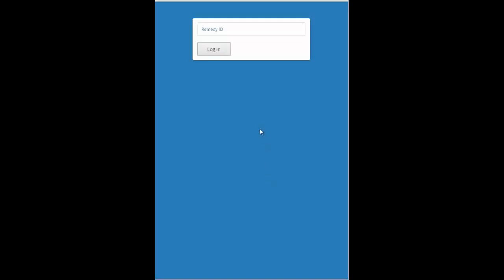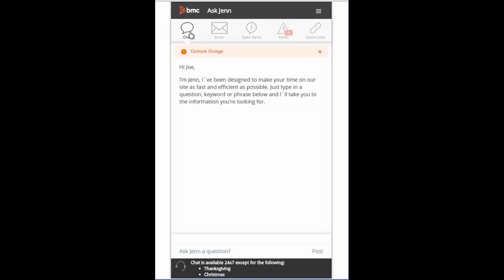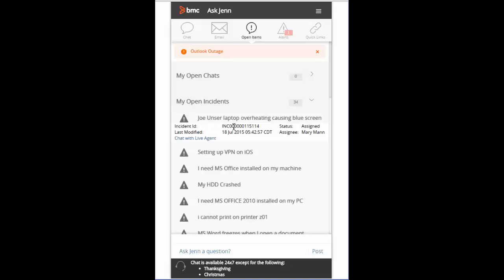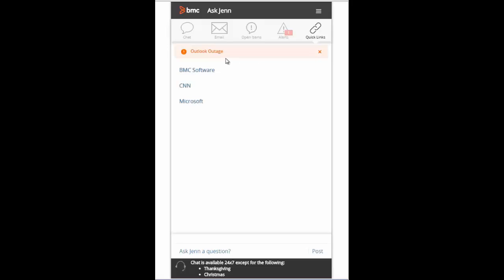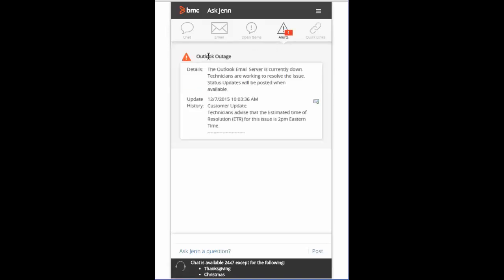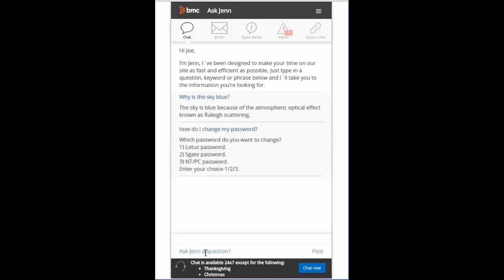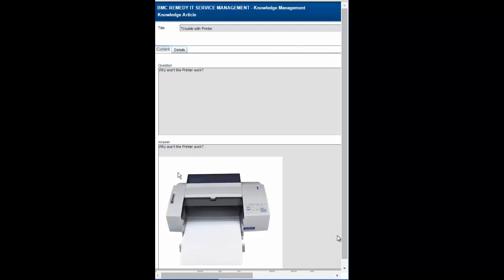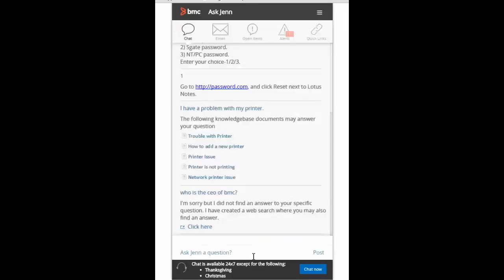Self Service Portal of BMC Virtual Chat version 9.1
This video walks you through the Self Service Portal of BMC Virtual Chat 9.1 and describes the basic functionalities to converse with the virtual agent and live agent.
For more information on this topic, see the BMC Online Documentation Portal